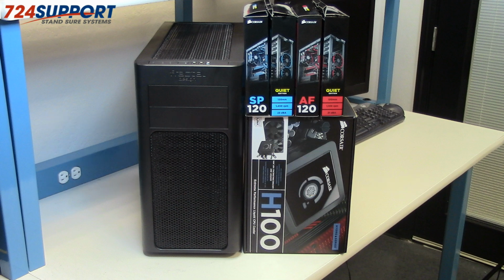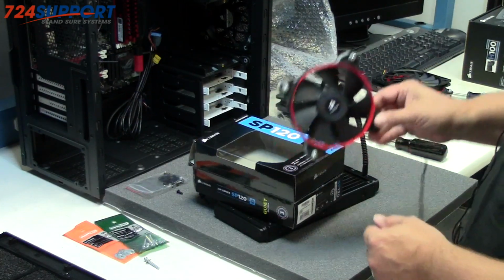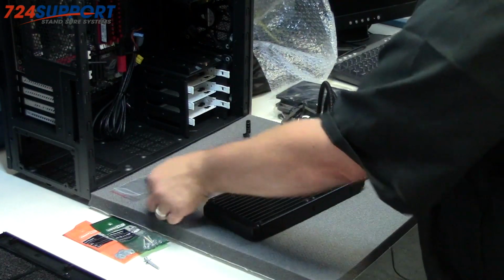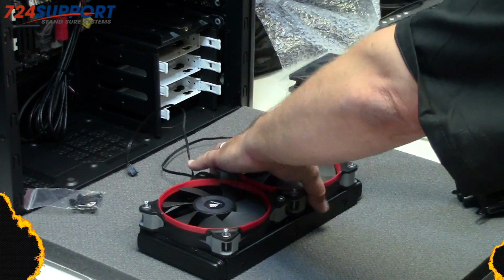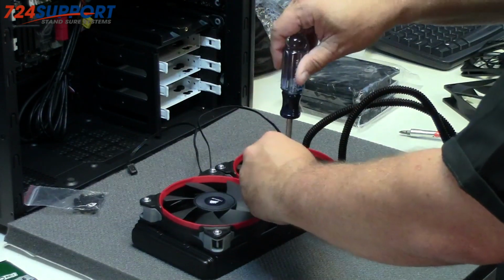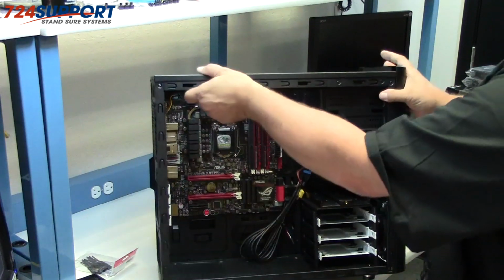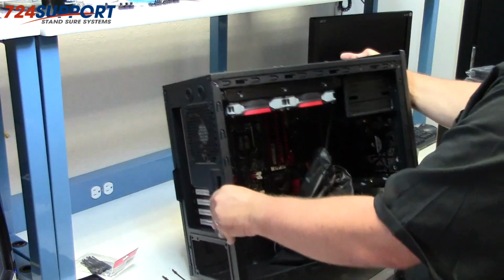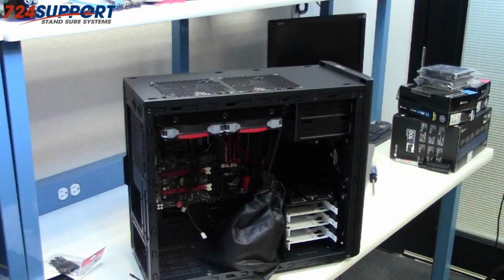Fractal Arc Mini with Corsair H100 Push-Pull (2/2)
Build log/how to install a Corsair H100 water-cooler in push-pull configuration in a Fractal Arc Mini microATX mini-tower case. Motherboard is an ASUS Maximus V Gene; memory is G-Skill Ripjaws X.  Four Corsair SP-120 quiet fans were installed on the H100 along with a Scythe 120x12mm case fan for rear exhaust.

724supportTV and 724support.com are service marks of Stand Sure Systems, a provider of Network Engineering, Infrastructure Deployment, Cloud Deployment and 7x24 Support and System Administration based in the Silicon Valley. or .